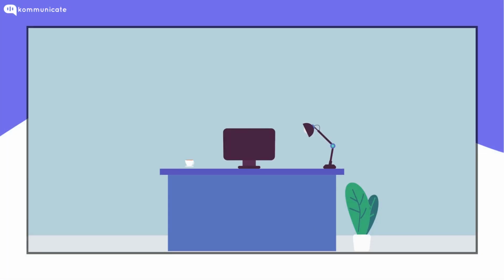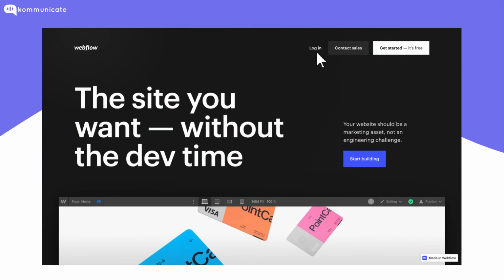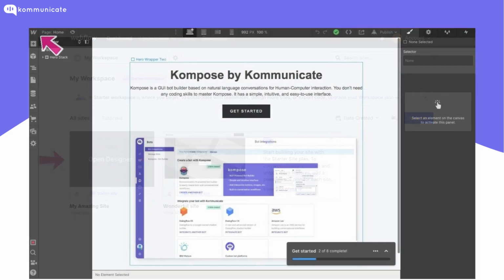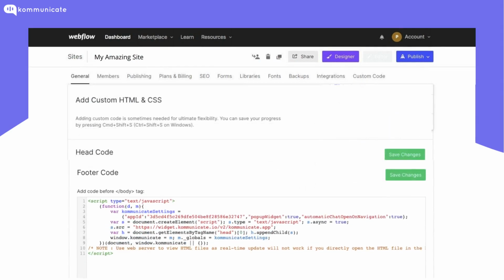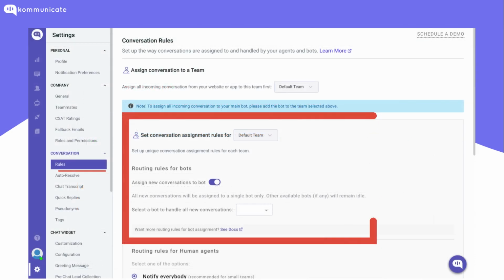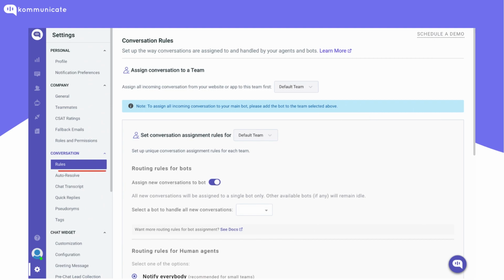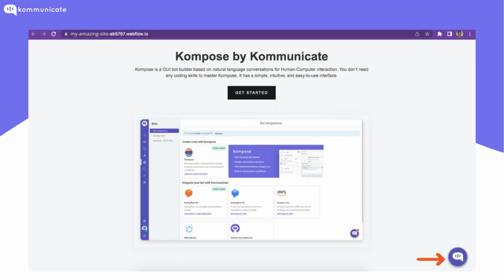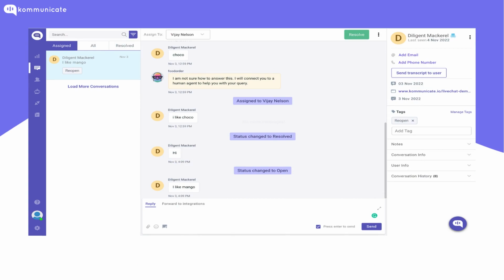How to add a chatbot to Webflow? | 2023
In this video, we'll show you how to add a chatbot to your Webflow website. Whether you're a business owner, marketer, or web designer, you'll learn how to enhance your website with a chatbot in just a few easy steps. Watch this tutorial and find out how to add a chatbot to your Webflow website today!

Try our amazing chatbot now!

At Kommunicate, we envision a world-beating customer support solution to empower the new era of customer support. We would love to have you on board to have a first-hand experience with Kommunicate. You can signup here and start delighting your customers right away.